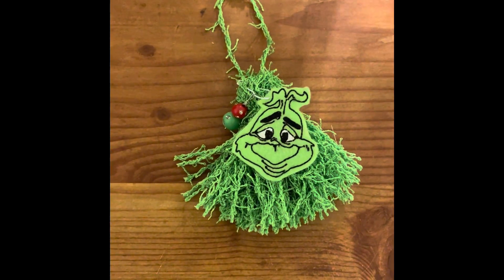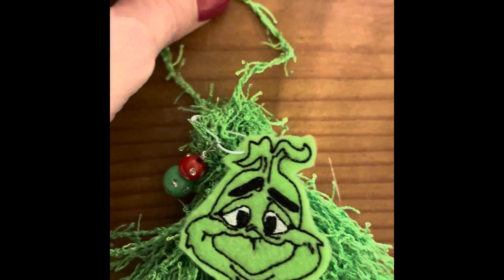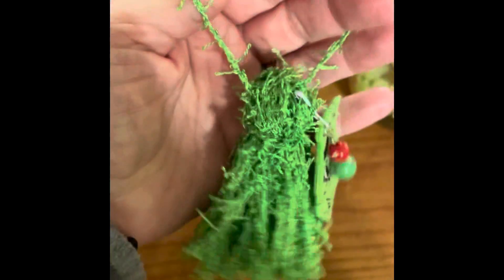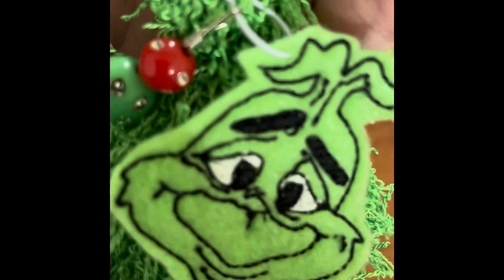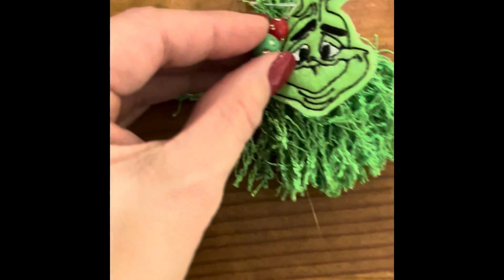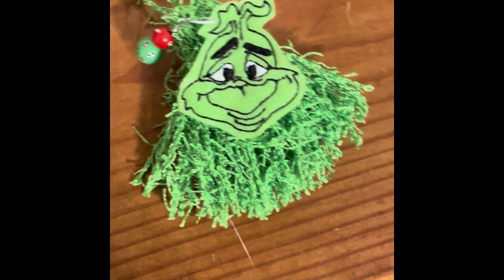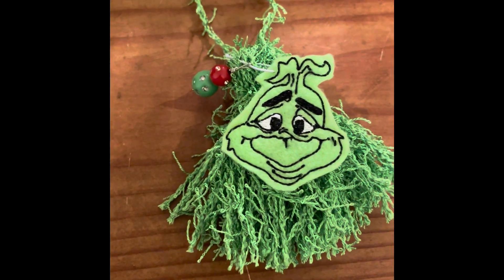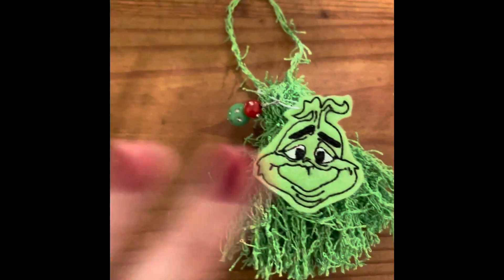tasseltuesday Grinch Planner Tassel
Planner Clips made by me:
Travel Videos

Jenn McDonald

11041 Roberts Rd, Unit B